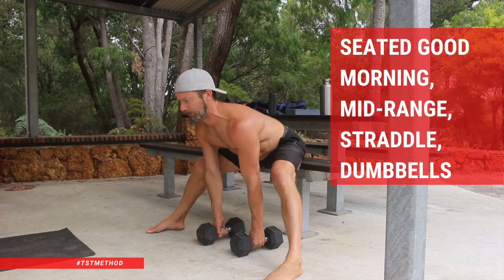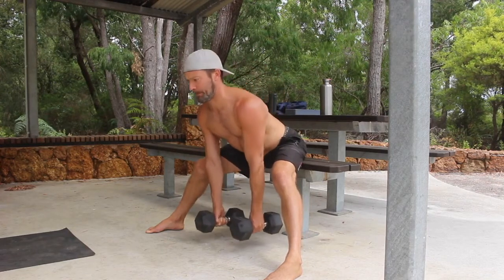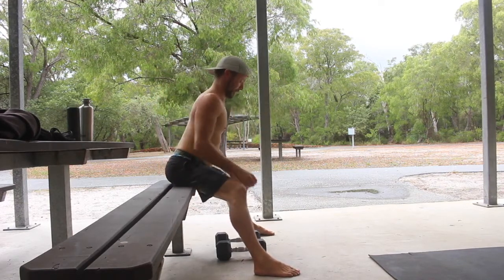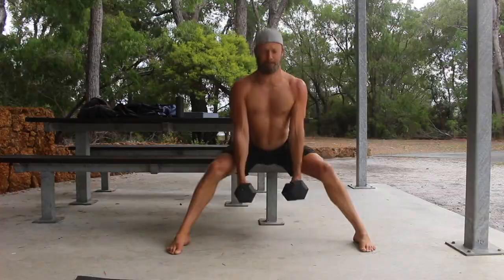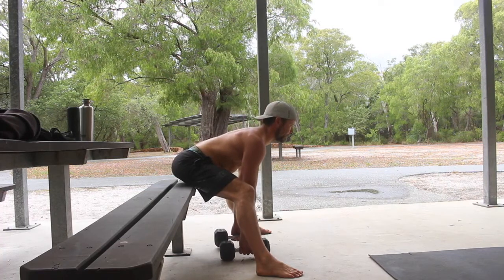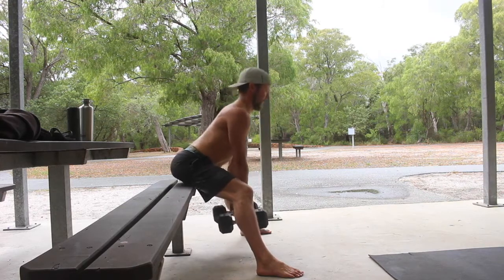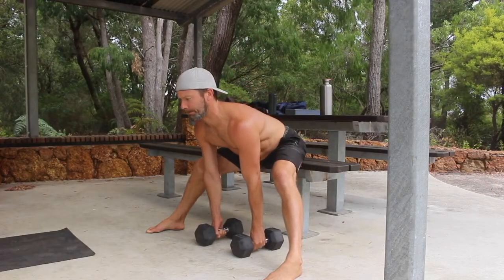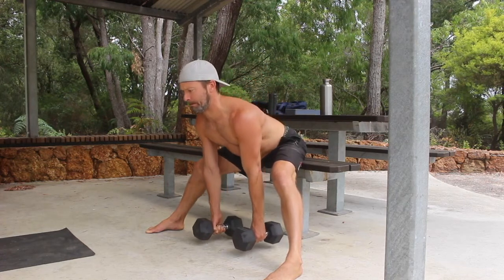Seated Good Morning, Mid-Range, Straddle, Dumbbells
The seated good morning targets the hamstrings, glutes and lower back. This dumbbell variation focuses on the mid-range of the seated good morning as the range of motion is limited by the position of the weights and the length of the arms.

Be aware that working the mid-range will deliver a lower back pump, strengthens this area.

Start by sitting on the edge of a bench with the pelvis set in a slight anterior pelvic tilt (APT), the tailbone is lifted off the bench, and the lower back is slightly arched.

Place the feet flat on the floor in a straddle position, feet-outside shoulder-width, with the knees  slightly bent. Note the torso is leaning slightly forward and is never upright during the seated good morning.

Holding a dumbbell in each hand between the legs, pick a spot on the floor at a 45* angle in front of the body. Keeping the eyes fixed on this spot will help place the cervical spine into extension as you lean the shoulder forward and down. This will increase the activation of the spinal erectors and help you to maintain a flat back.

Keeping the arms straight and the back flat, slowly hinge at the hips while moving the shoulders forward and down. Try to push the balls of the feet into the floor as this assists the anterior pelvic tilting as we hinge forward.

Maintaining a flat back is the primary goal, touching the dumbbell to the floor is a secondary goal. Focus on maintaining a flat back and working the range of motion you have. Once you reach your end range or touch the dumbbells on the floor, reverse the movement and return to the starting position.

Perform the prescribed number of repetitions at the specified tempo.